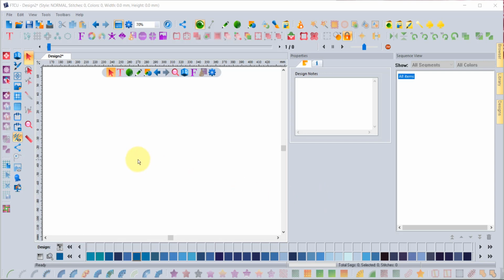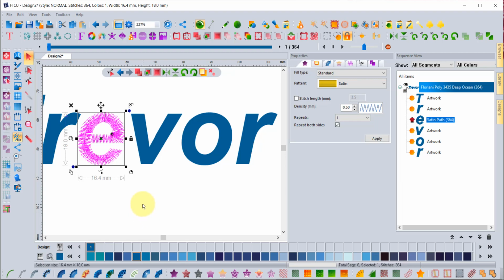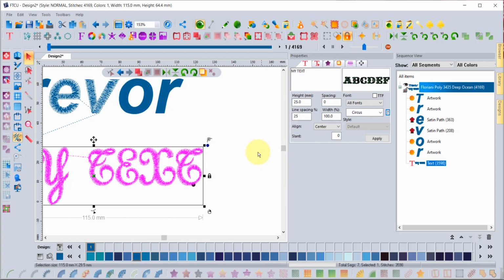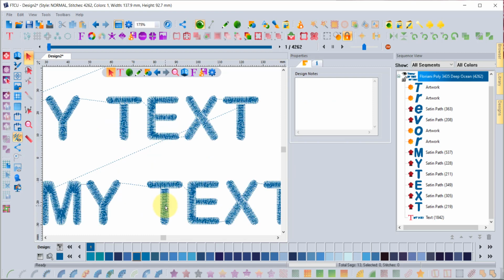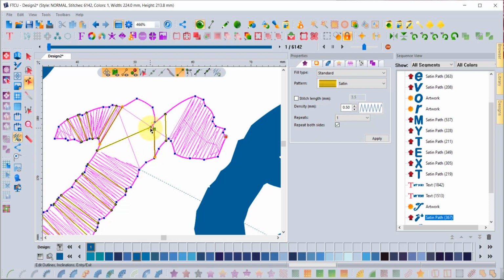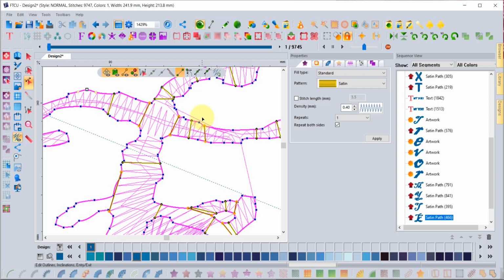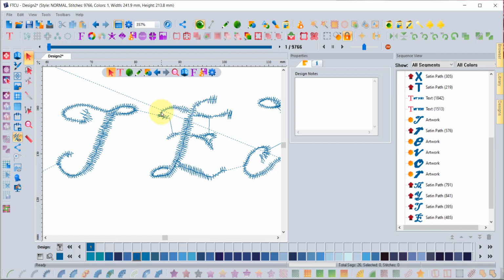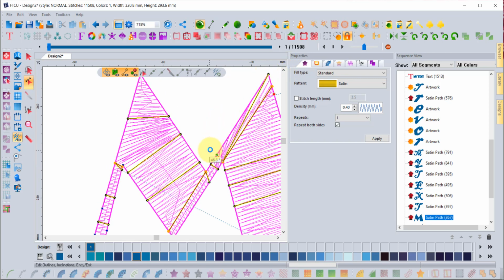True Type Font Letters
This week RNK software manager Trevor Conquergood will demonstrate how to work with True Type fonts in FTCU!

Trevor will show you all the tips and tricks for accessing these fonts and editing them to get the exact look you want for your projects.